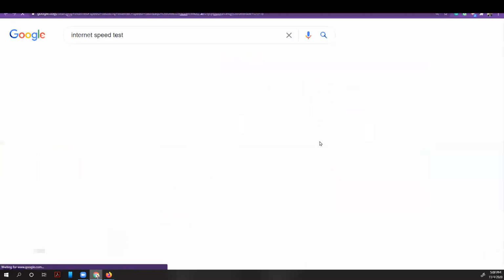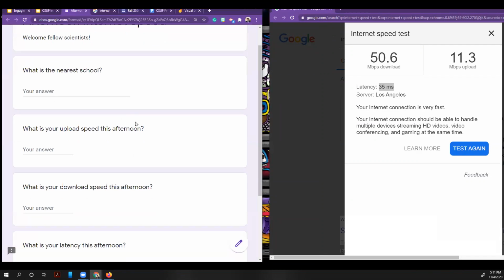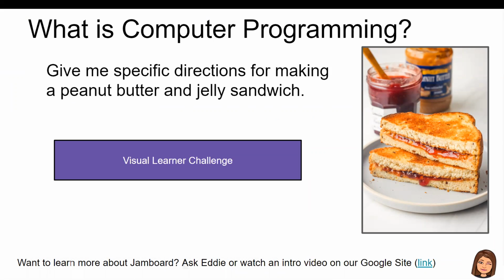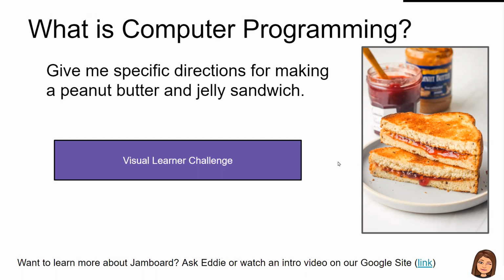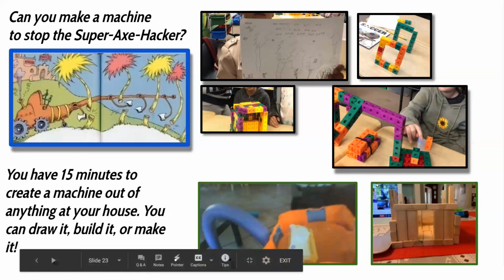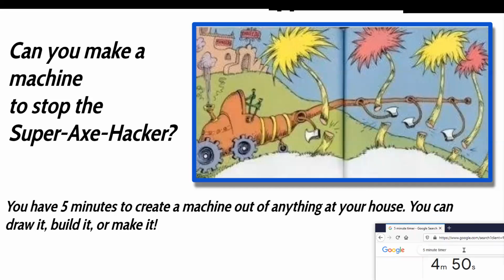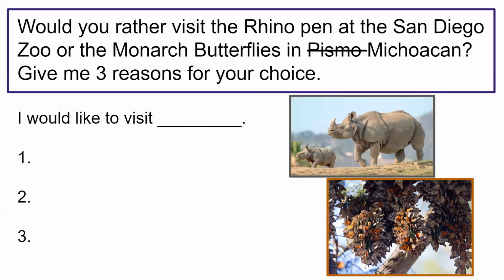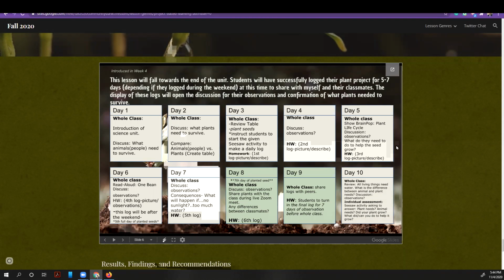K12 Online Teaching Webinars: Learning From Home – Internet Access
K12 Online Teaching Webinars Strategies that Support Virtual Teaching and Learning

Learning From Home – Internet Access

Presented by: Kern Urban